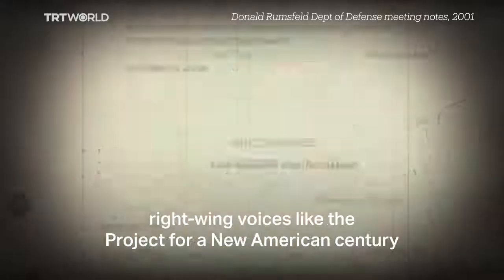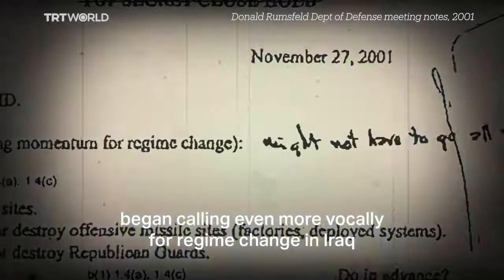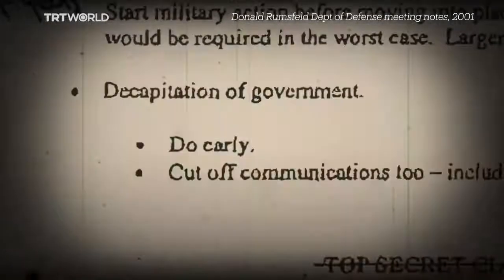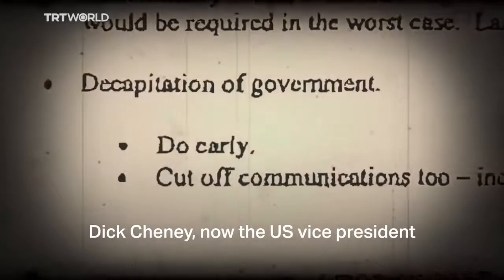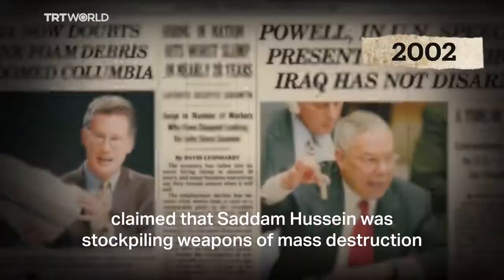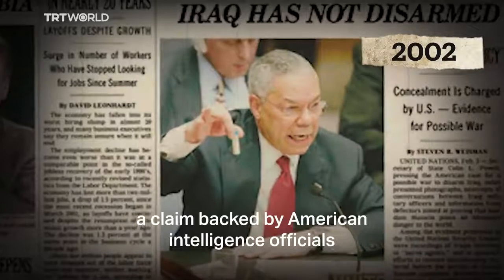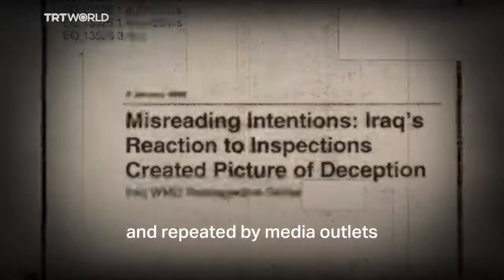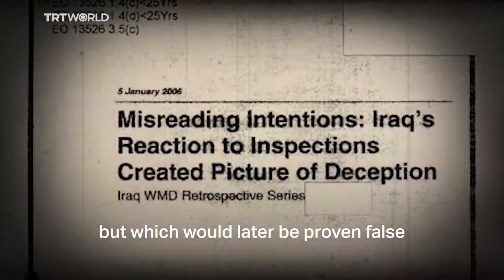60 years of US intervention in Iraq explained in 10 minutes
The US first declared war on Iraq in 1990, but its brutal history of intervention goes back more than 60 years. Here’s what you need to know.

collected: trt world